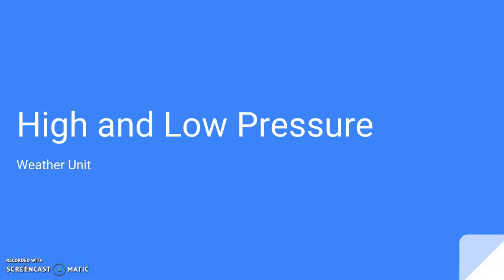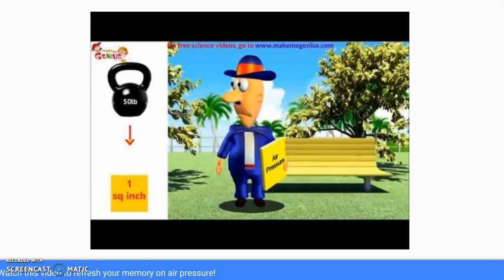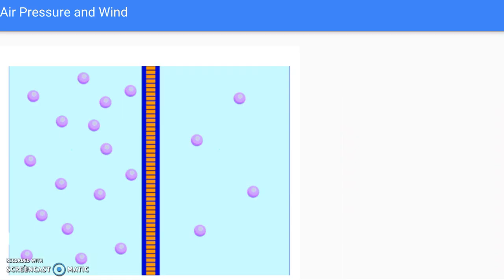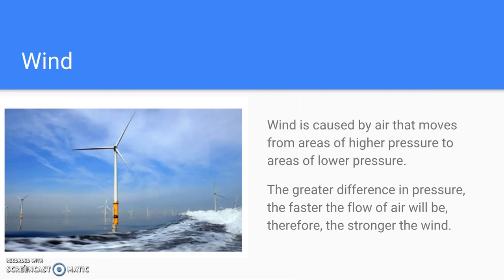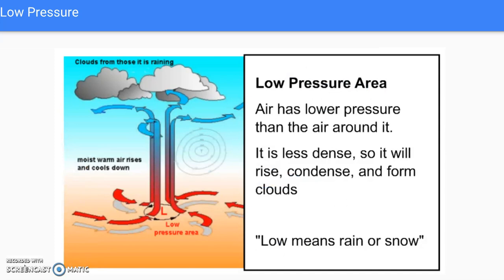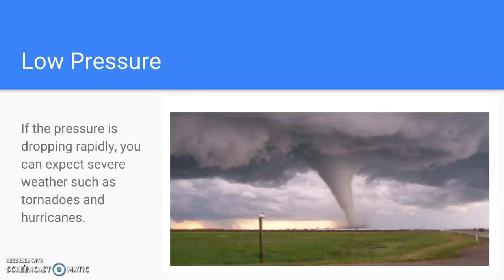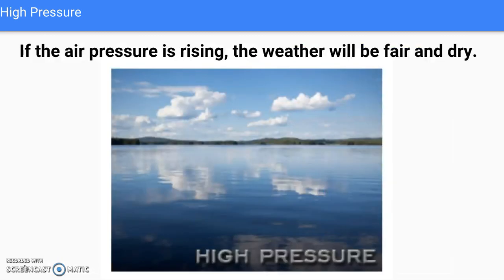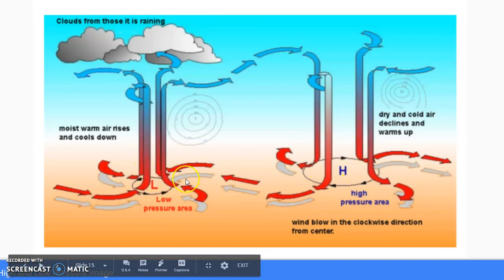High and Low Pressure